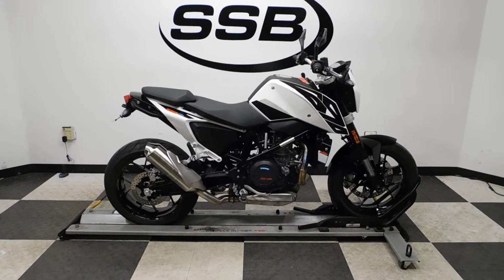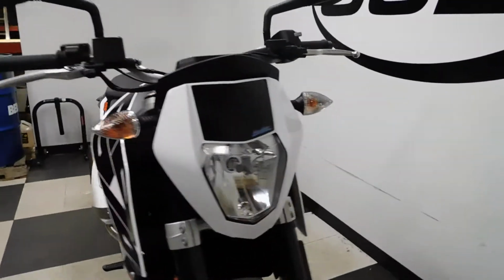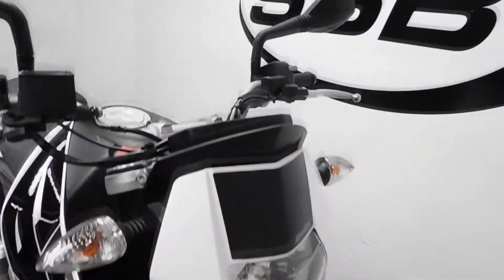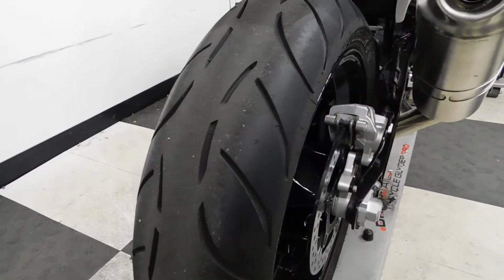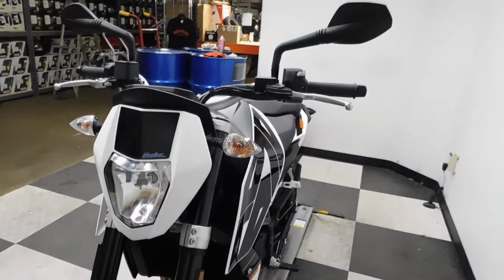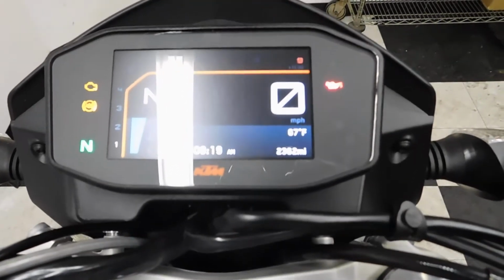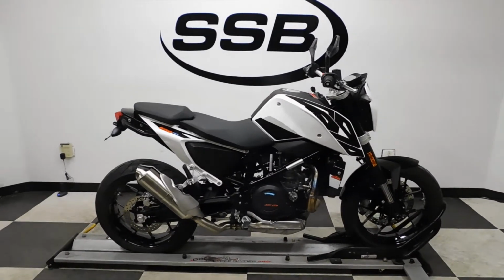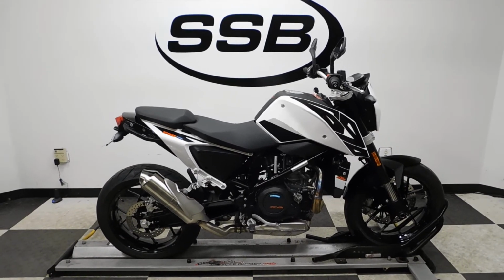2016 KTM 690 Duke– used motorcycles for sale– Eden Prairie, MN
For more pictures of this motorcycle or to view our massive selection of pre-owned bikes, please visit us